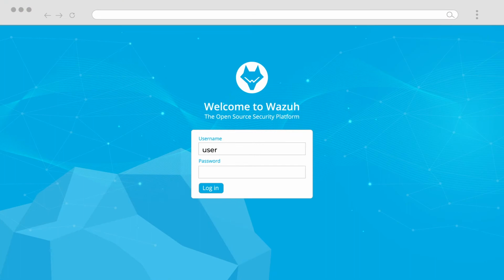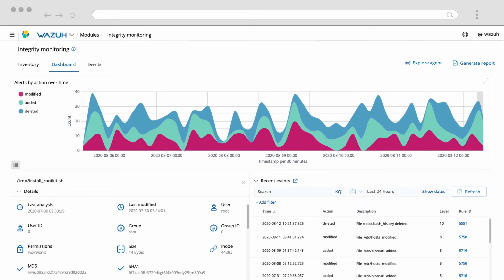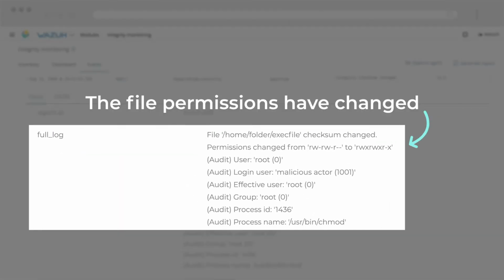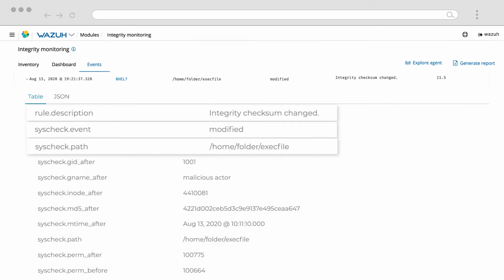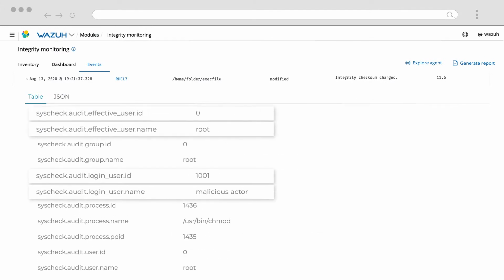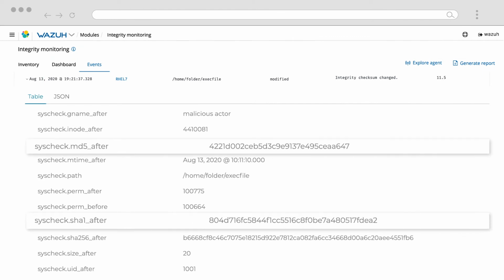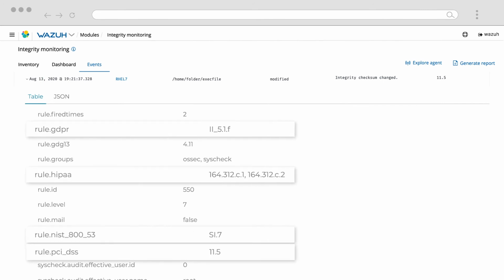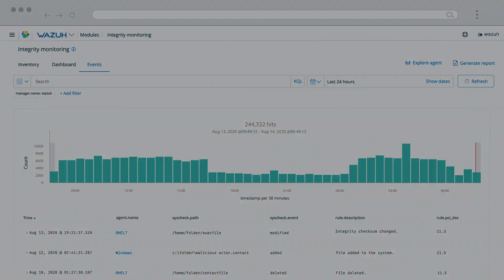File Integrity Monitoring - Wazuh capabilities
Our File Integrity Monitoring solution is designed to monitor the file system, identifying changes in content, permissions, ownership, and attributes of files that need to be tracked. Several regulatory compliance standards, such as PCI DSS, require it.

In this video you can see the Wazuh interface and some of the many details you get using our platform's capabilities.

Have questions? Our team and contributors will help you.